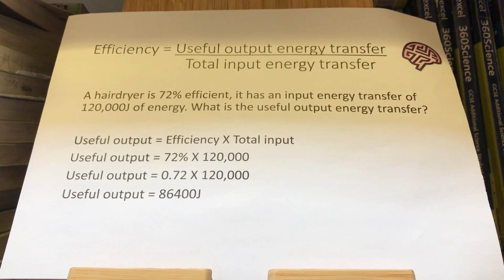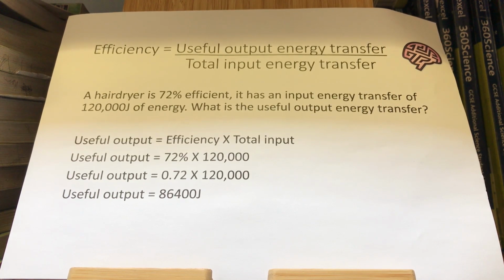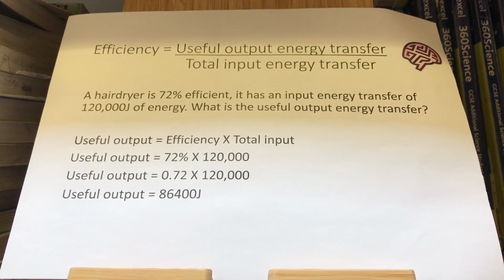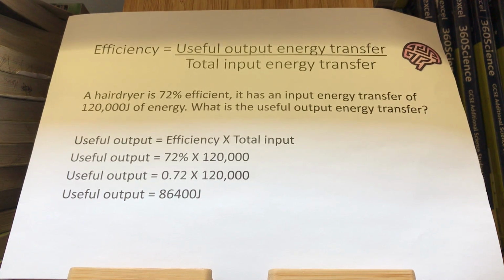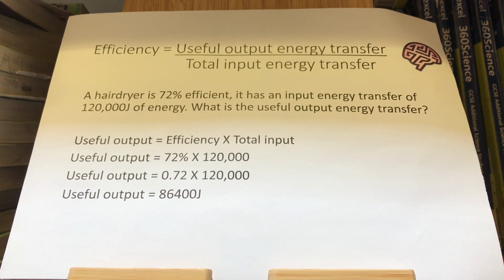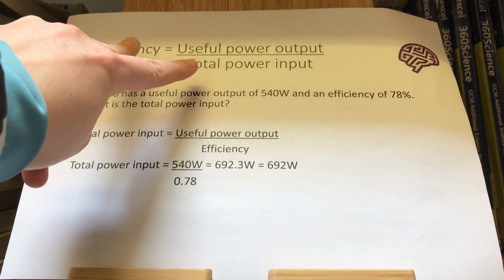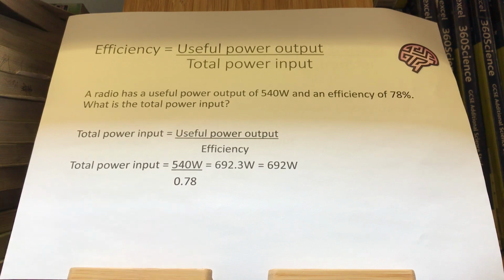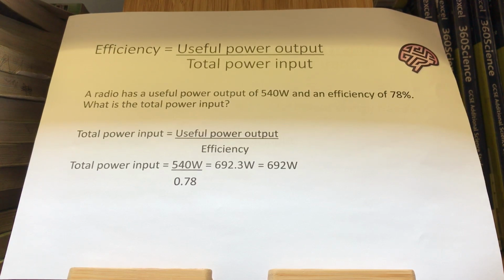P1 Efficiency Equation